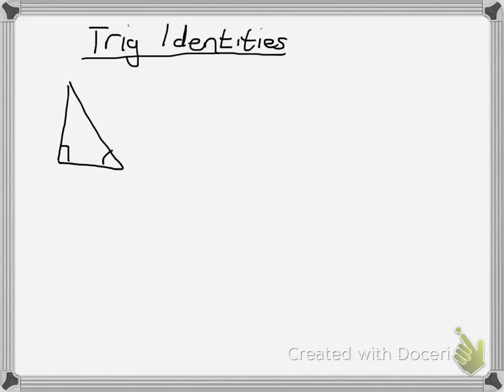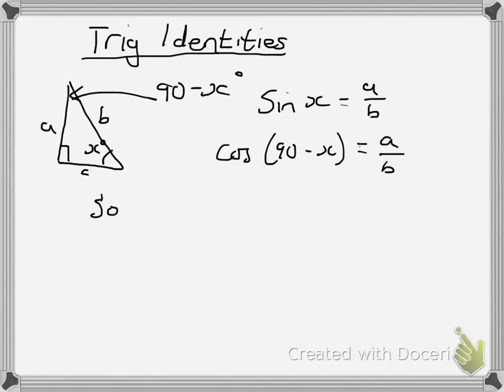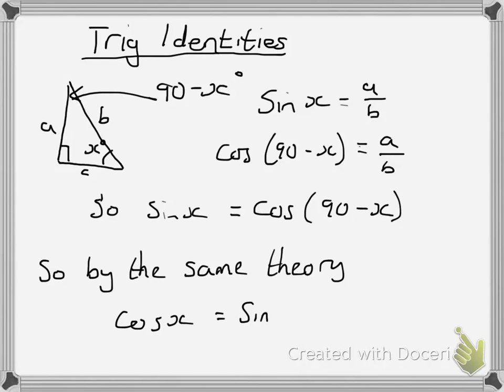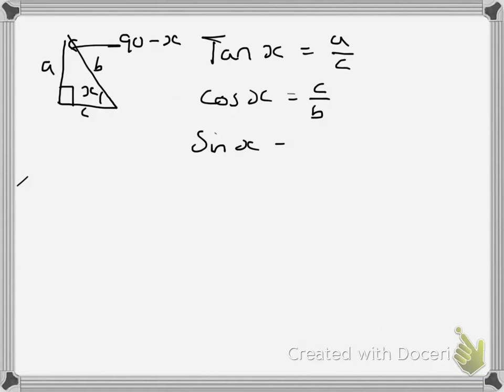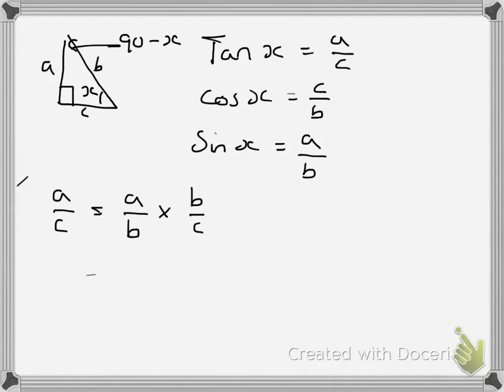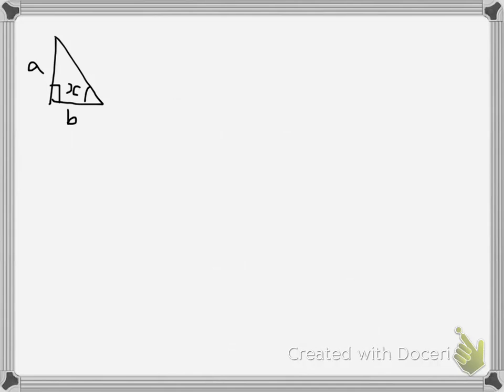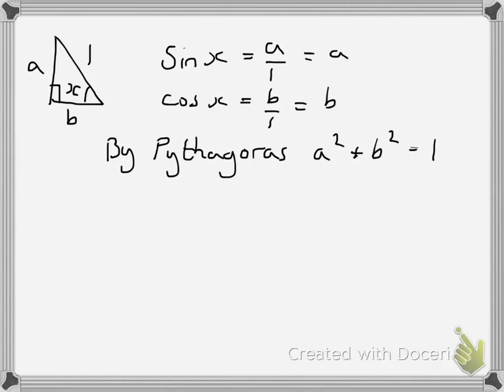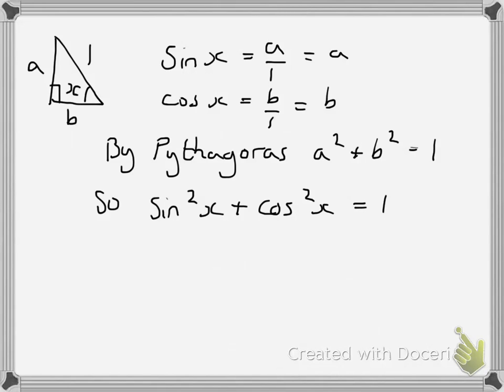basic trig identities